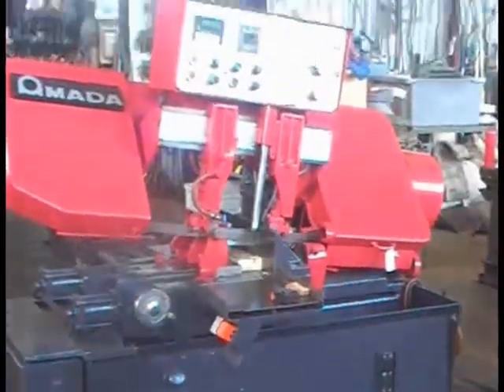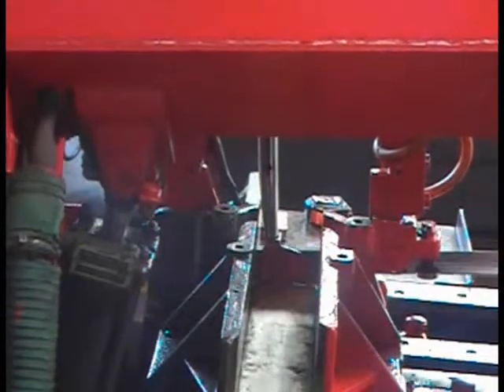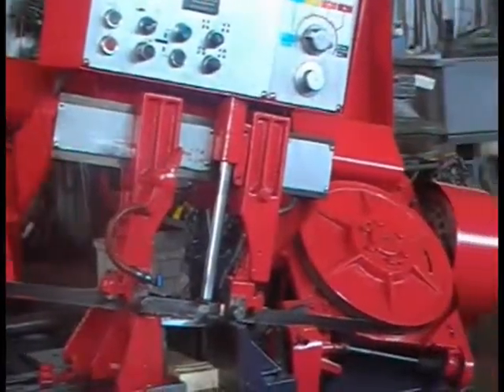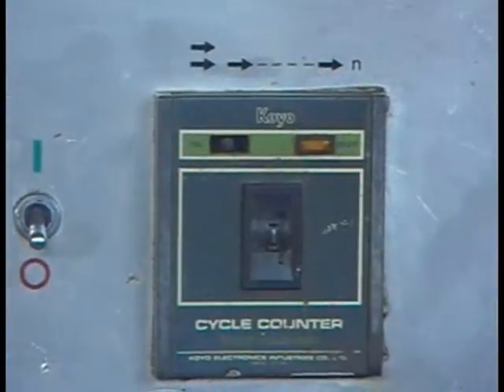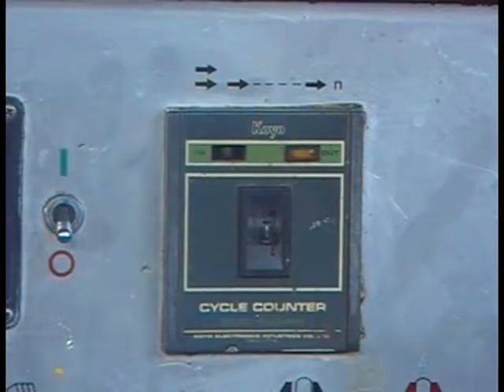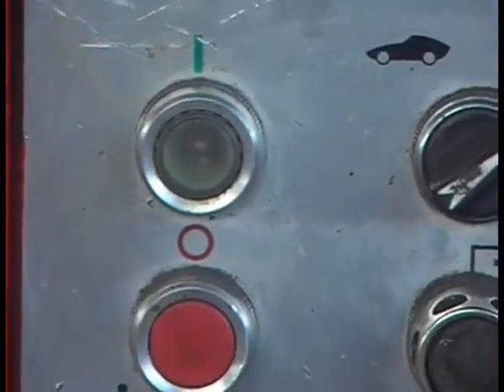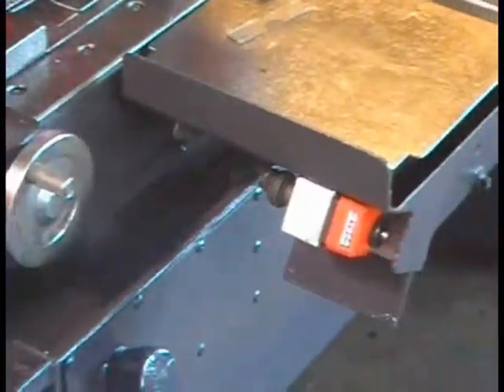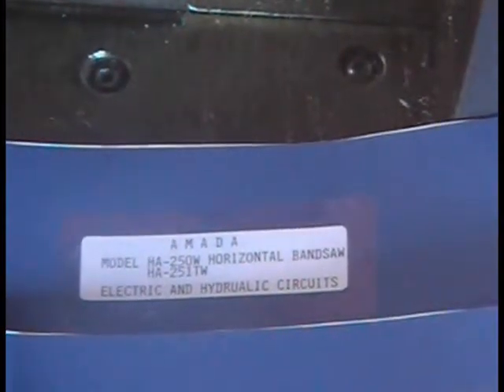10" x 10" AMADA MODEL HA250W FULLY AUTOMATIC HYDRAULIC HORIZONTAL BAND SAW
10" X 10" AMADA MODEL HA250W FULLY AUTOMATIC HYDRAULIC HORIZONTAL BAND SAW
S/N 25050042, MANUFACTURED 1989

CAPACITY ROUNDS 10" DIA.
CAPACITY SQUARE 10" X 10"
BLADE SIZE 1-1/4" WIDE X 138" LONG X .037" THICK
DISTANCE TABLE TOP TO FLOOR 22-1/2"
SPEED UP TO 250 FPM
MAIN DRIVE MOTOR 5 HP A.C. 230/460/3/60
EQUIPPED WITH ---

SPLIT VISE
HYDRAULIC SYSTEM
COOLANT
AUTOMATIC FEED TABLE
TUNGSTEN CARBIDE BLADE GUIDES